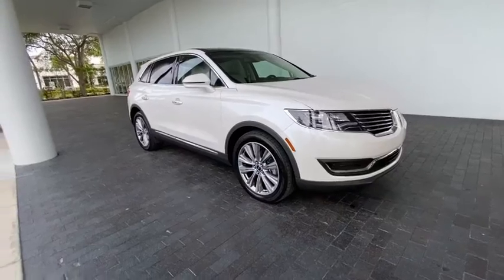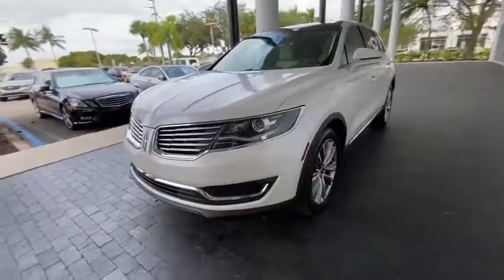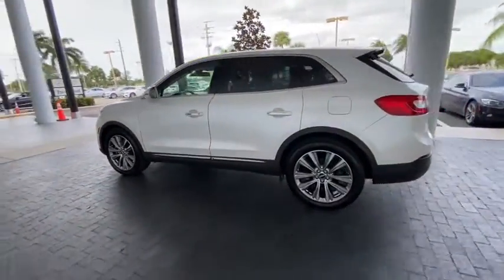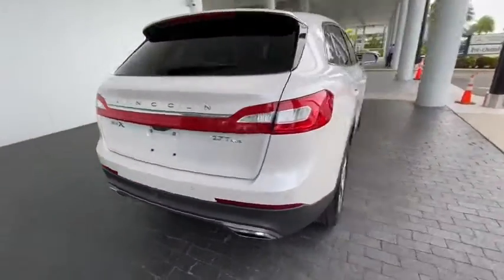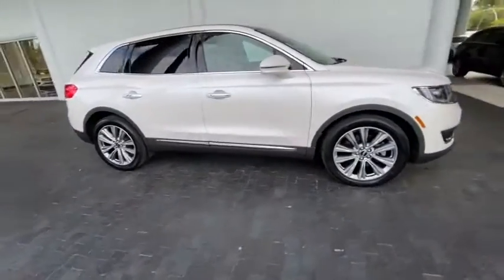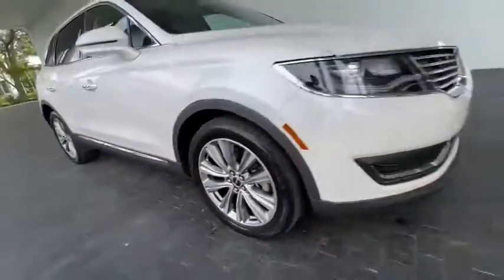2017 Lincoln MKX Bonita Springs, East Naples, North Naples, City of Naples, FL 15356A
White Platinum Metallic Tri-Coat Used 2017 Lincoln MKX available in Naples, Florida at Mercedes Benz of Naples. Servicing the Bonita Springs, Fort Myers, Cape Coral, Sarasota, FL area. Looking for an alternative to Autohaus? We've got everything you need!

Mercedes Benz of Naples
501 Airport Rd South

WE OFFER MARKET BASED PRICING PLEASE CALL TO CHECK ON THE AVAILABILITY OF THIS VEHICLE. WELL BUY YOUR VEHICLE EVEN IF YOU DONT BUY OURS. **CONCIERGE SERVICE. WELL PICK UP YOUR VEHICLE AND DROP OFF A MERCEDES BENZ LOANER CAR FREE OF CHARGE. **24 HOUR CUSTOMER ASSISTANCE. **FREE LIFETIME CAR WASHES w/THE PURCHASE OF ANY NEW OR USED VEHICLE. **brbrbrAwards:br * 2017 IIHS Top Safety PickbrbrReviews:br * Quiet interior with spacious rear seating; comfortable ride quality; a lot of features for the money; strong turbocharged V6 engine option. Source: Edmunds